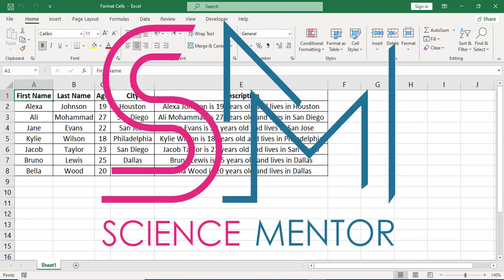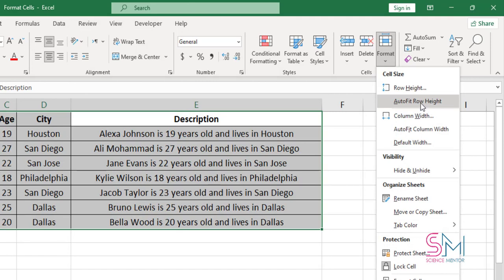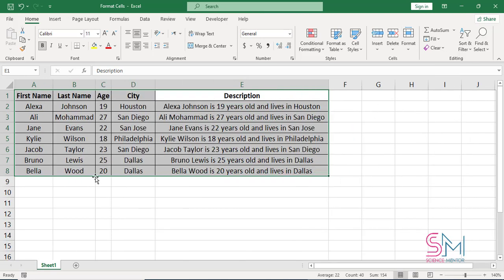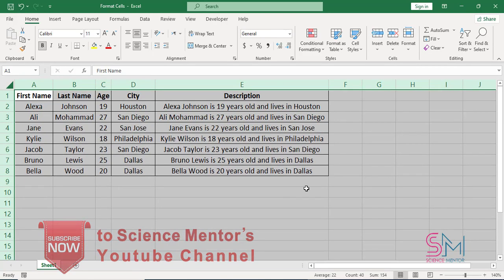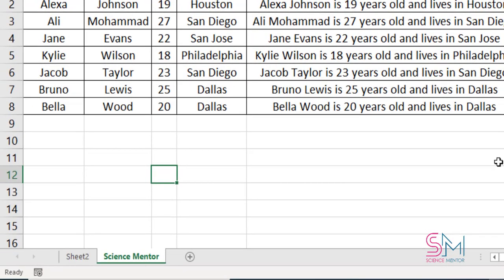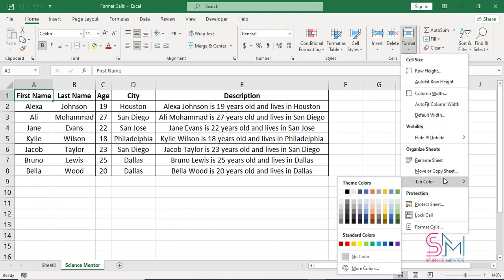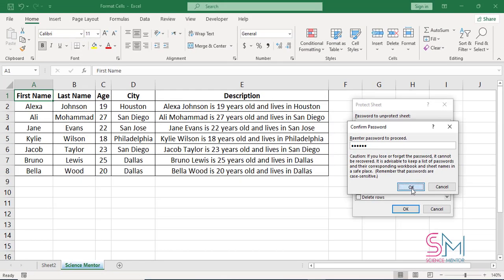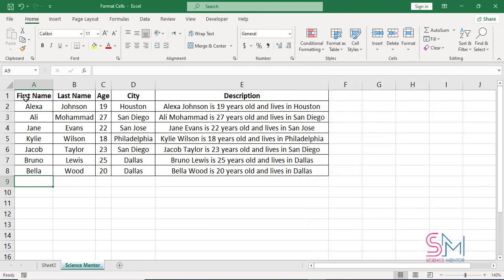Hide or Protect Cells and Changing Row Height or Column Width in Excel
This video shows ways of how to organise sheets, change the row height or column width and hide or protect cells in Excel. Science Mentor tries to give you a comprehensive tutorial for cells sizes, visibility and protection options in a spreadsheet.